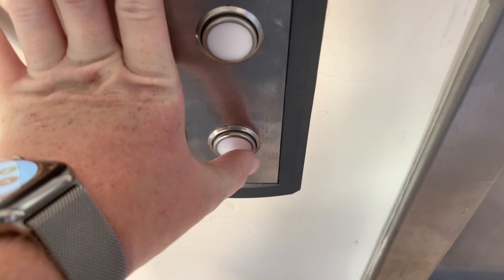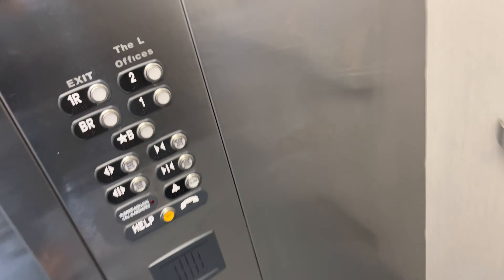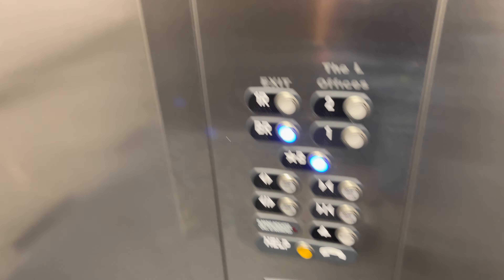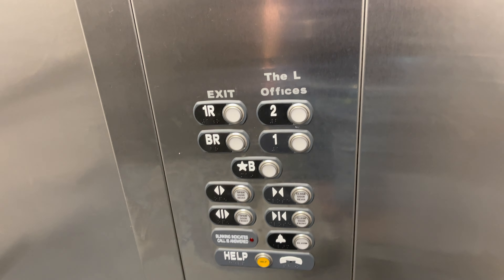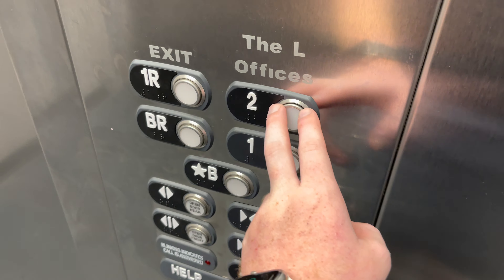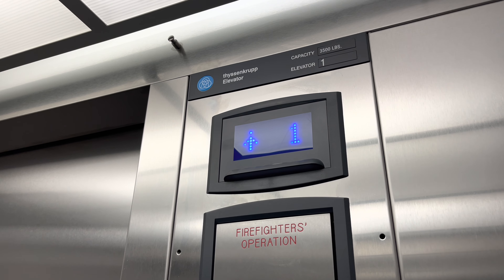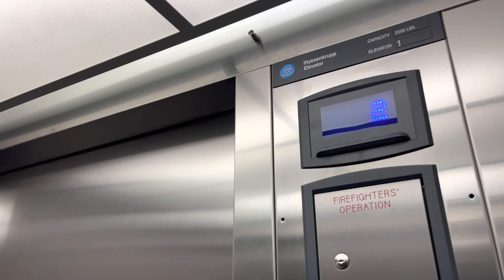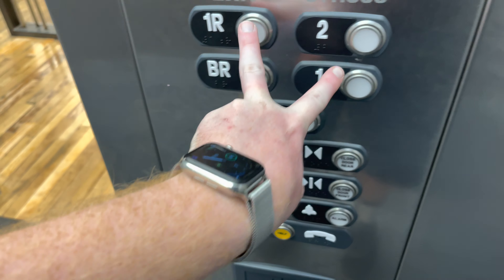iPhone 12 Pro Max: ThyssenKrupp Signa4 Hydraulic Elevator/Lift @ L Offices Downtown Tucson AZ